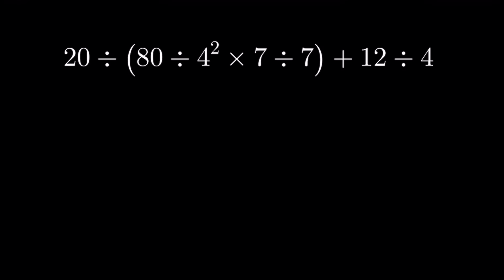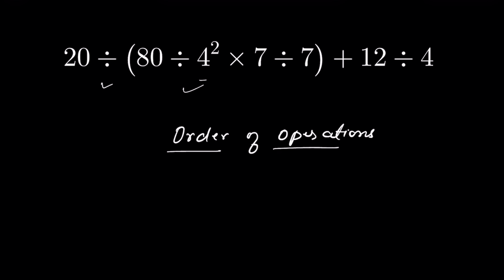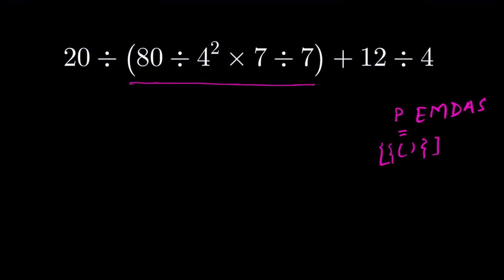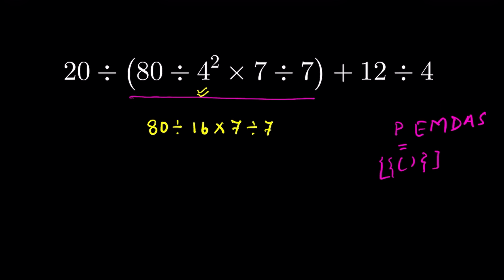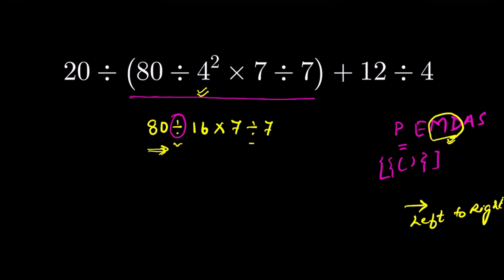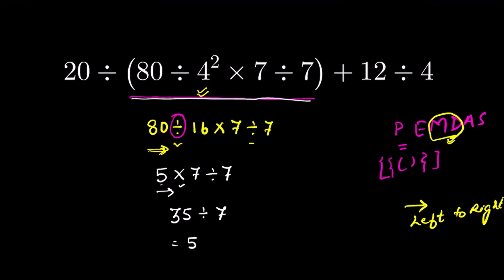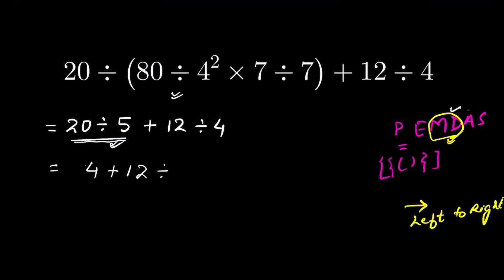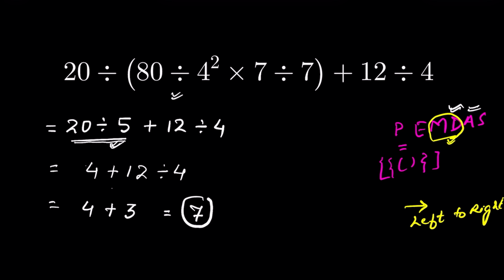PEMDAS/BODMAS Order of operations Step by step guide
BODMAS or PEMDAS which Rule to follow